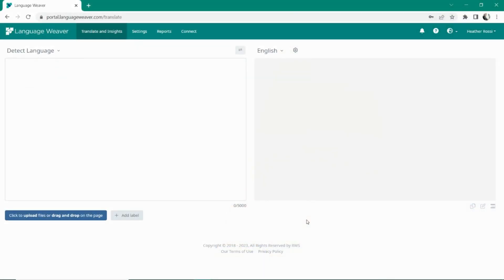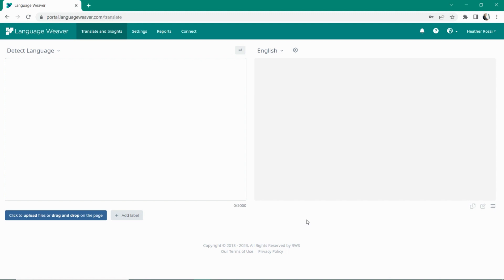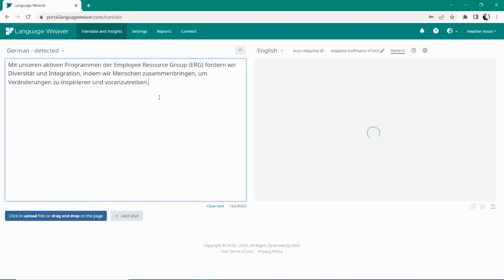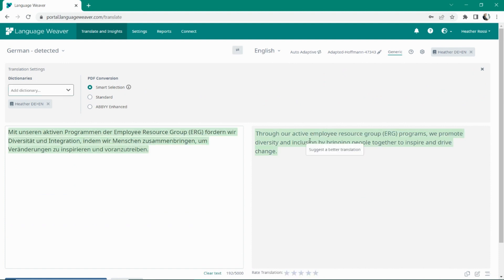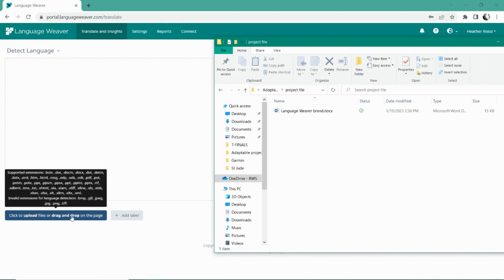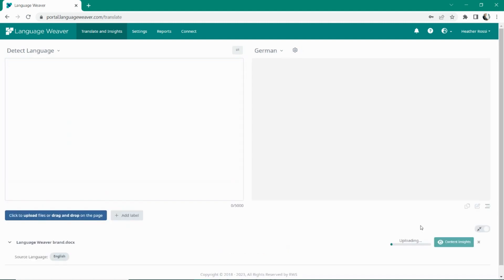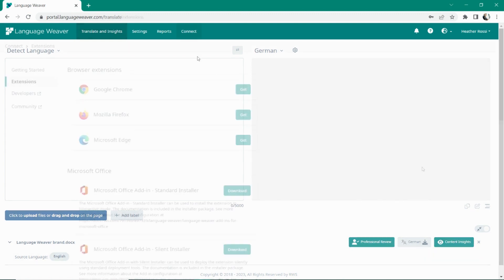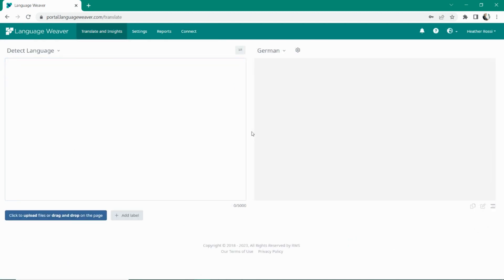User Interface Translation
How to translate text  and documents in the Language Weaver portal